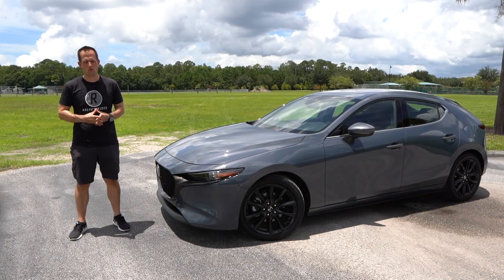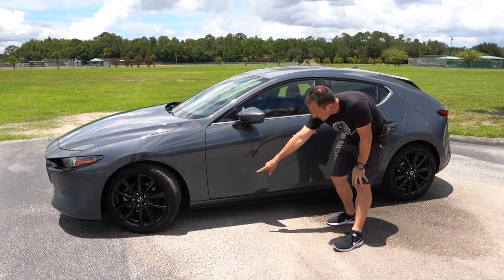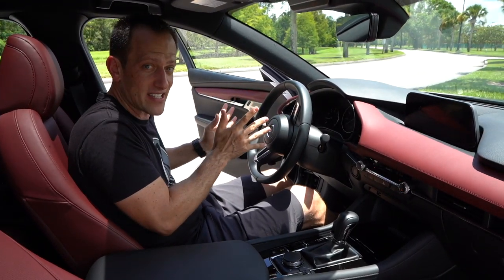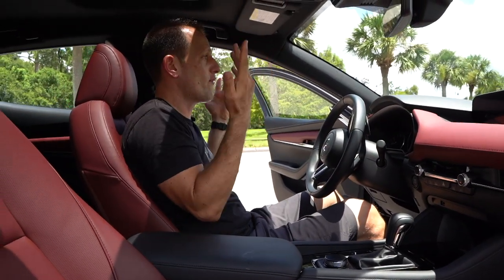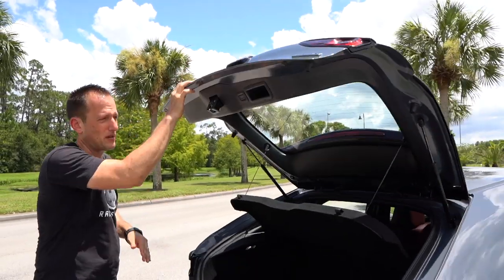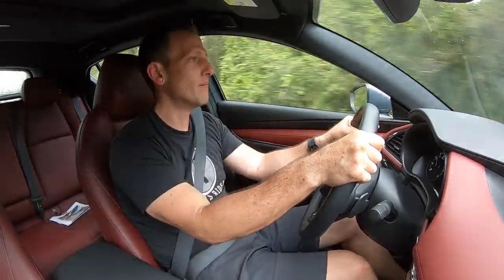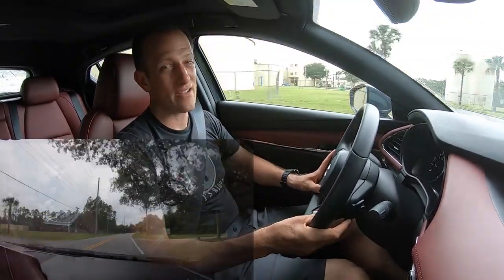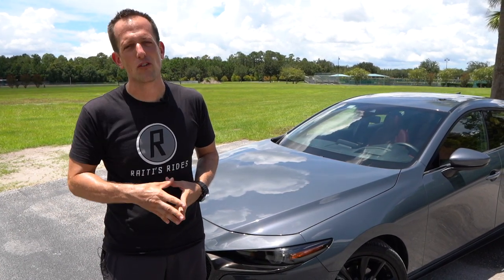Is the 2019 Mazda 3 AWD hatchback a GREAT car with a FLAW?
The ALL NEW Mazda 3 has brought a lot of changes. On the outside the 2019 styling is very eye catching. On the inside the materials and fit & finish are at an ALL new compact car level. Under the hood is the tried and true 2.5L inline-4 producing 187 HP & mated to a 6-speed automatic transmission. It's new AWD system really helps keep the Mazda 3 planted to the ground. Find out all the details to see if Mazda almost got the 2019 Mazda 3 AWD perfect.